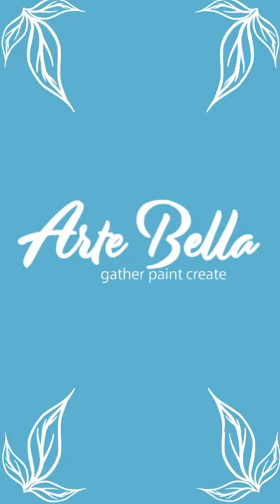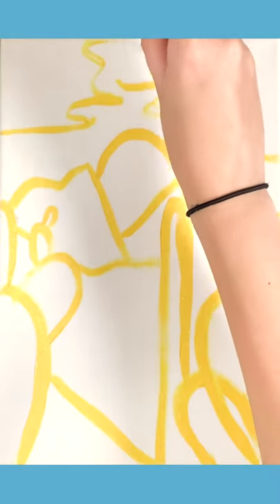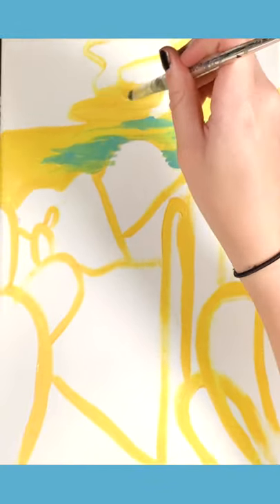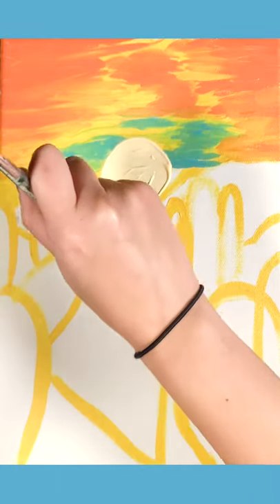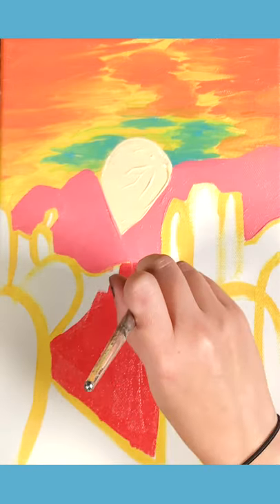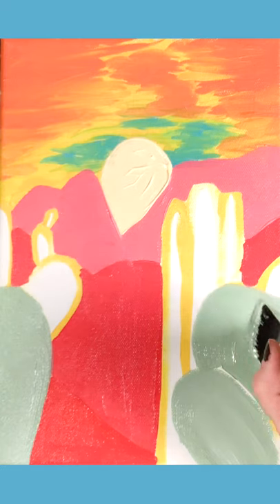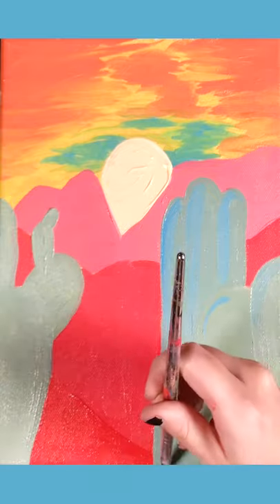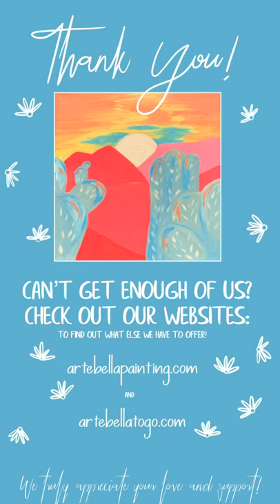Tucson's Backyard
What's not to love about a fake backyard? No weeds, no raking, zero maintenance at all. So what's stopping you from painting Tucson's Backyard right along with us?

Not a fan of our background music? We offer printed step by step guides for those of you who prefer pictures that don't move! Check it out

Music credited to:
Nebula by Lenny Bay
Lighter Side by Fujitsu
Call Whenever by Psalm Trees
Rosewood by Harris Cole x Arbour
Redbone by Dontcry
Looking Back by goosetaf
Sorry by chief.